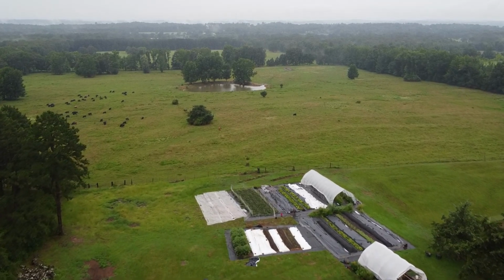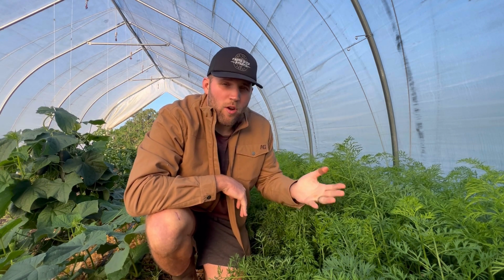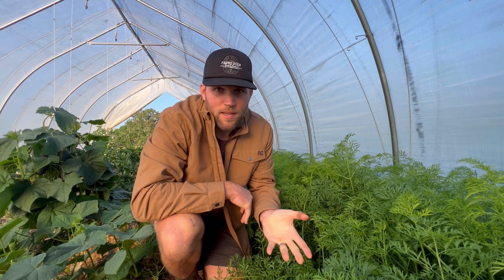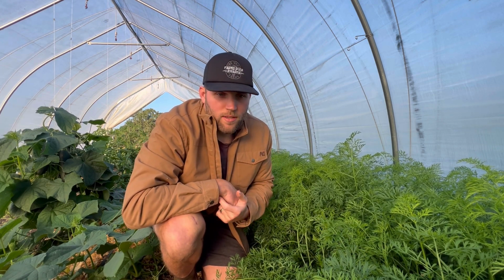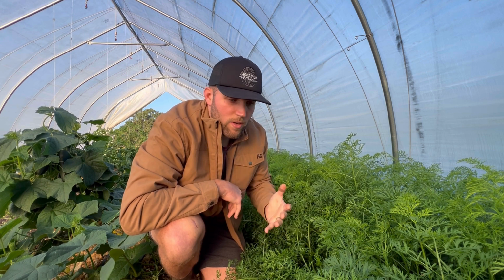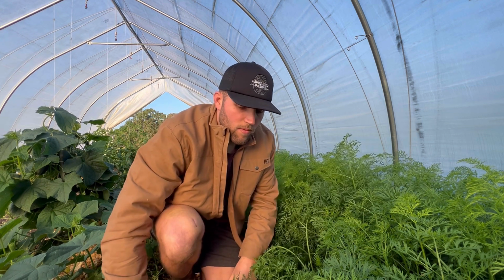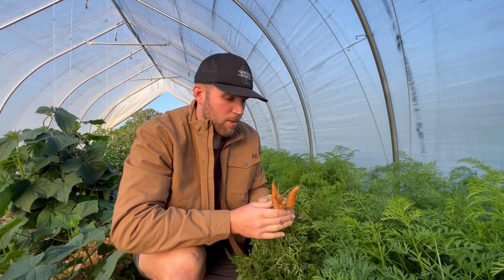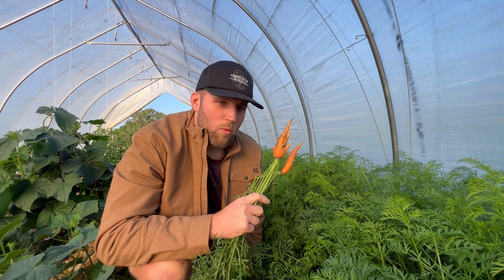SURVIVING THE WINTER: HOW WE’RE OVERWINTERING 100 LBS OF CARROTS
In this video I show you how to overwinter carrots so that you have root vegetables to feed your family all winter long. Overwintered carrots are one of my favorite things to do so that we have fresh garden vegetables all winter long

GARDENING/HOMESTEAD SUPPLIES I USE